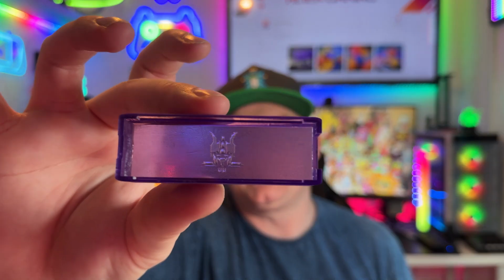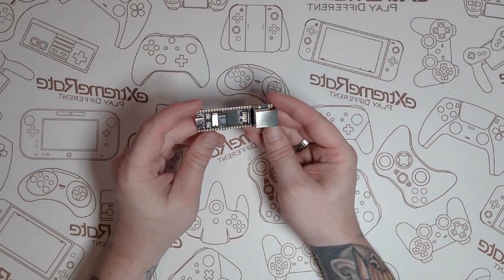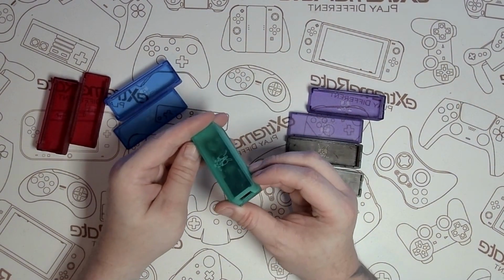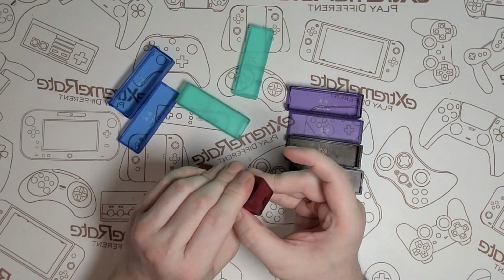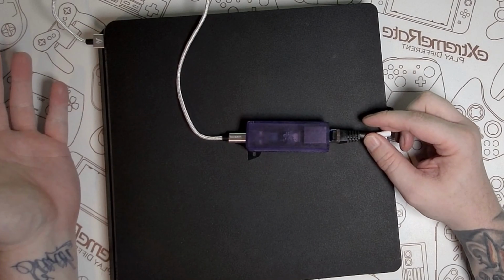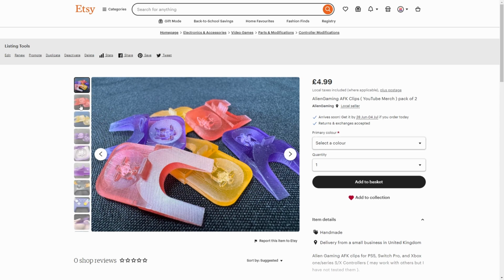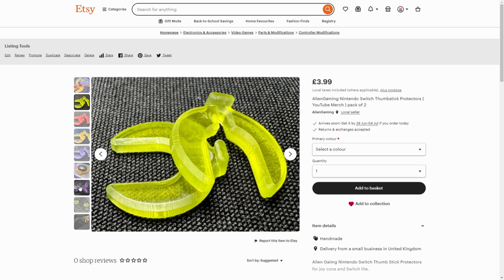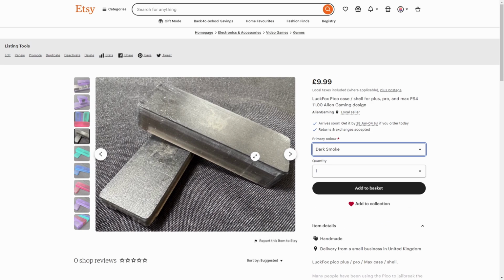Jailbreak the PS4 in Style with a LuckFox Pico case!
Jailbreak the PS4 in Style with a LuckFox Pico case and more from the Alien Gaming Etsy shop.

Luckfox pico links:
Amazon Pico Pro/Max

Discounts from online stores

SKINPIXEL!

SNEAK ENERGY!

LITNXT !

UMSOO !

N Sabers !
With code ARG7

ExtremeRate !

BinBok !

HexGaming !

PlayVital !

QRD !